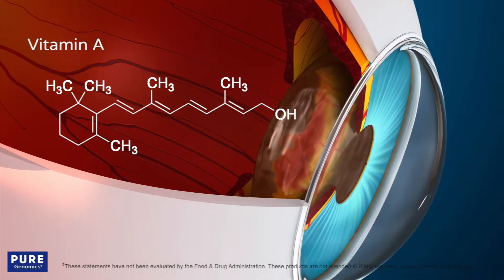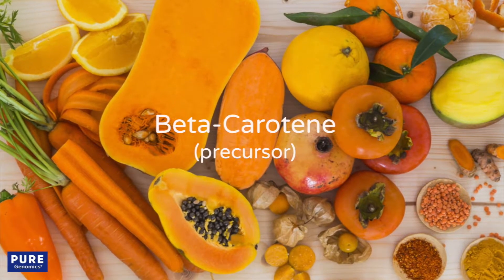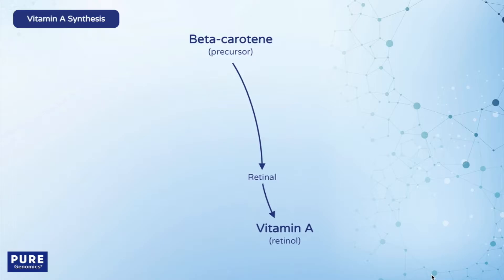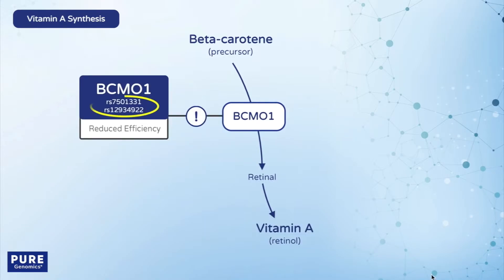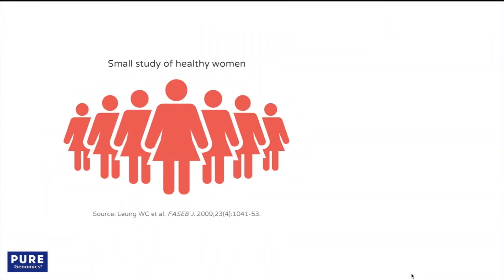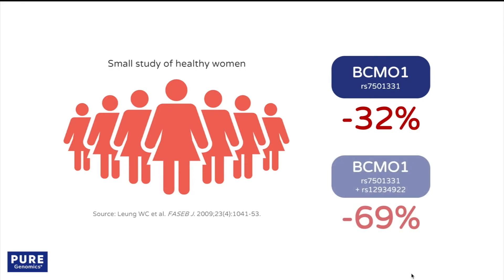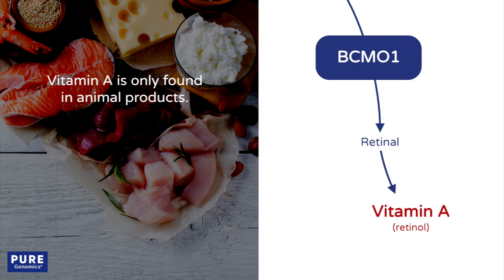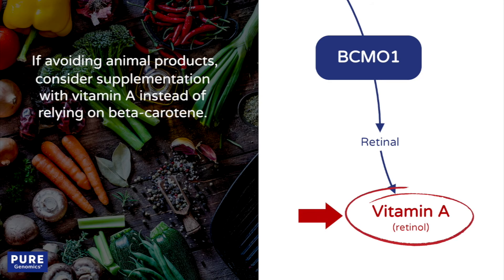Vitamin A Trait - Pure Encapsulations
Trait Tutorial: How two genetic polymorphisms in the BCMO1 gene may reduce conversion of beta-carotene to active vitamin A (retinol).‡

‡These statements have not been evaluated by the Food & Drug Administration.